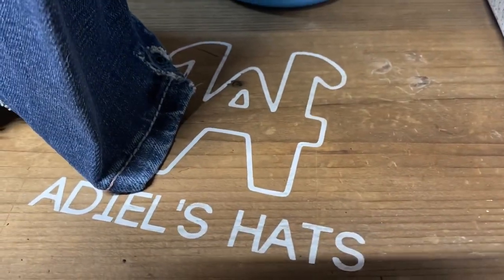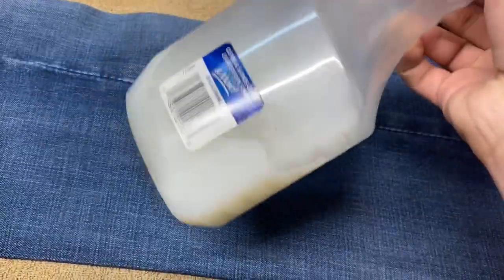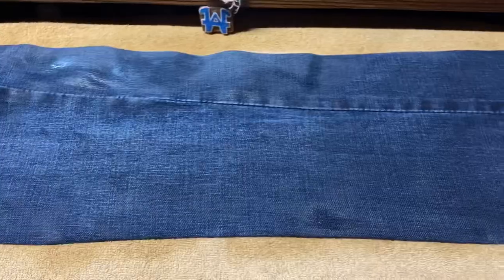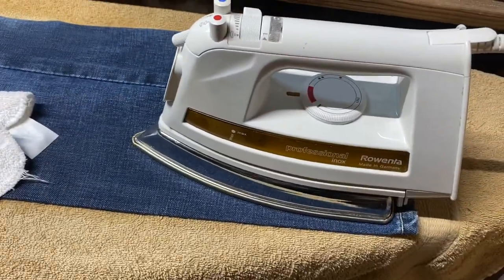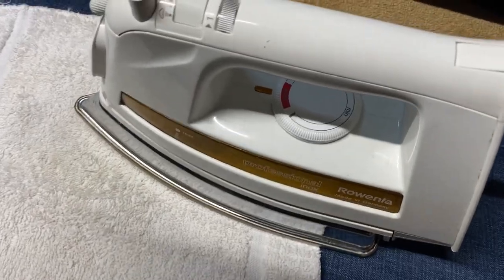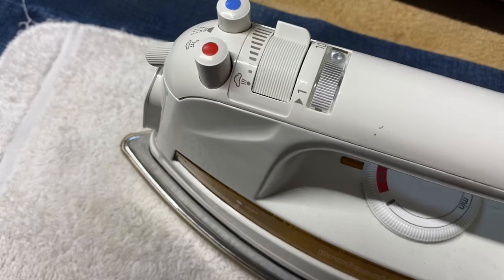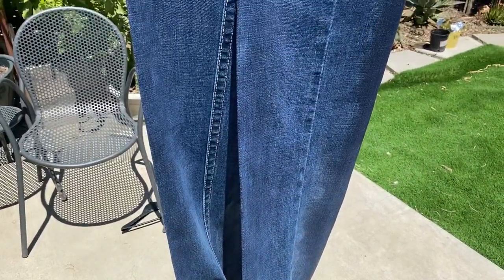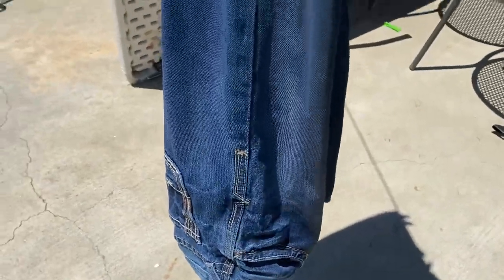How to Starch Cowboy Jeans (WILL STAND UP)